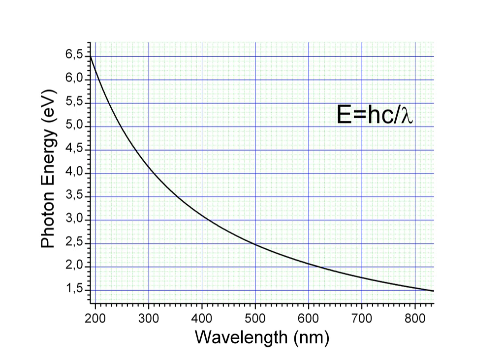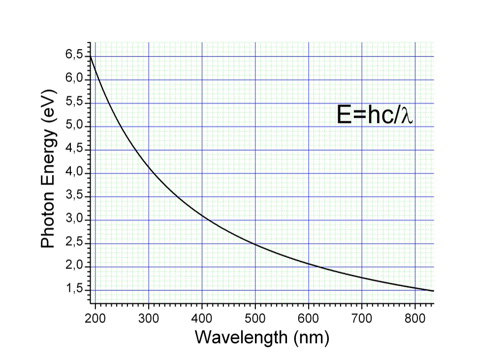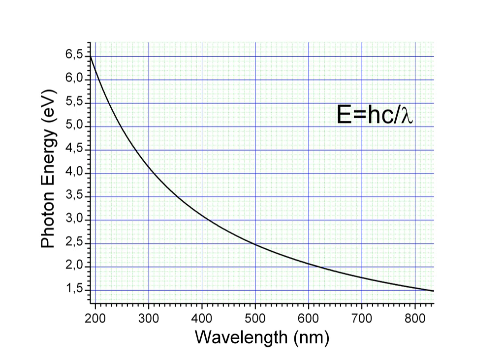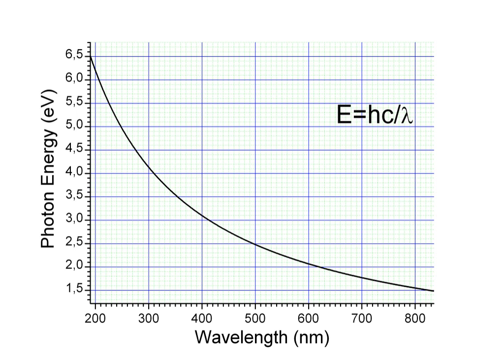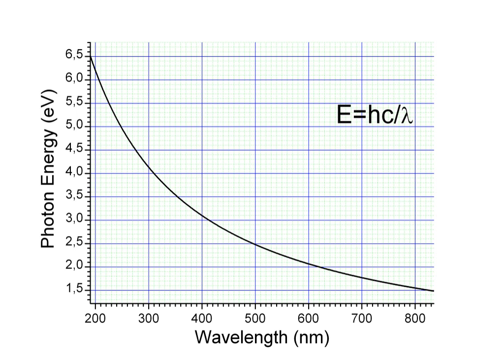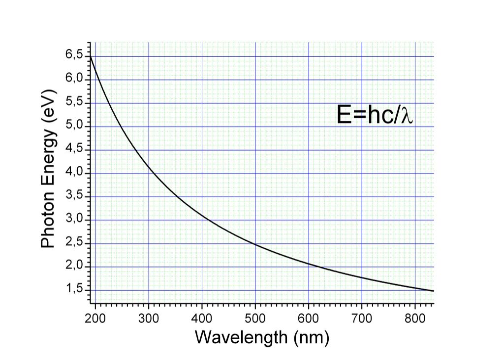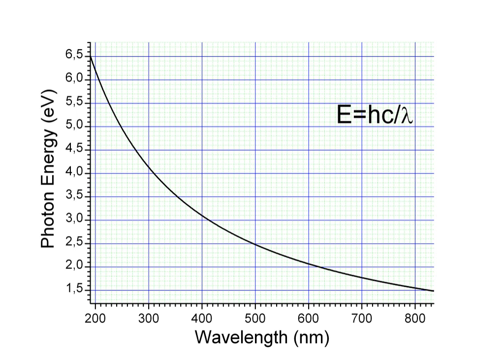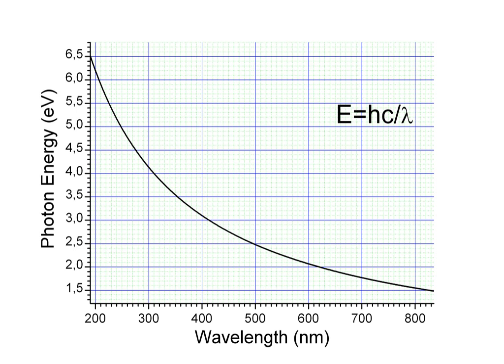Electronvolt | Wikipedia audio article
00:01:15 1 Definition
00:02:08 2 Mass
00:04:47 3 Momentum
00:05:08 4 Distance
00:08:01 5 Temperature
00:08:21 6 Properties
00:10:05 7 Scattering experiments
00:10:51 8 Energy comparisons
00:11:00 8.1 Per mole
00:13:00 9 See also
00:15:34 10 Notes and references
00:16:20 11 External links
00:19:27 Per mole
00:19:56 See also
00:20:08 Notes and references
00:20:17 External links

- Socrates

SUMMARY
In physics, the electronvolt (symbol eV, also written electron-volt and electron volt) is a unit of energy equal to approximately 1.6×10−19 joules (symbol J) in SI units.
Historically, the electronvolt was devised as a standard unit of measure through its usefulness in electrostatic particle accelerator sciences, because a particle with charge q has an energy E = qV after passing through the potential V; if q is quoted in integer units of the elementary charge and the terminal bias in volts, one gets an energy in eV.
Like the elementary charge on which it is based, it is not an independent quantity but is equal to 1 J/C √2hα / μ0c0. It is a common unit of energy within physics, widely used in solid state, atomic, nuclear, and particle physics. It is commonly used with the metric prefixes milli-, kilo-, mega-, giga-, tera-, peta- or exa- (meV, keV, MeV, GeV, TeV, PeV and EeV respectively). In some older documents, and in the name Bevatron, the symbol BeV is used, which stands for billion (109) electronvolts; it is equivalent to the GeV.